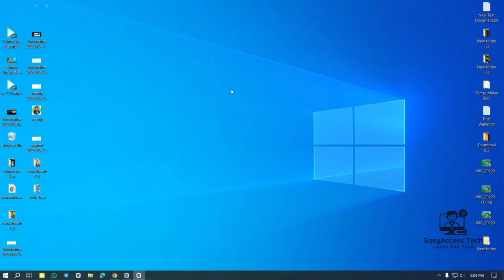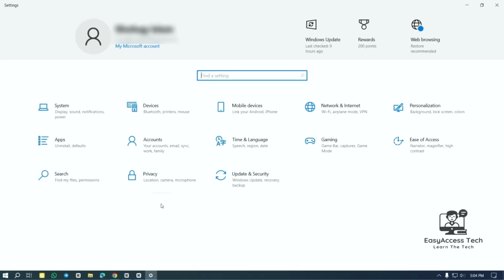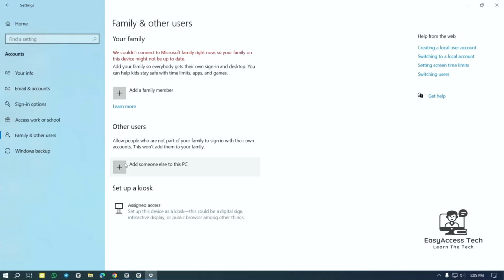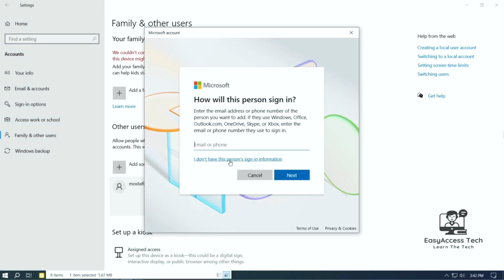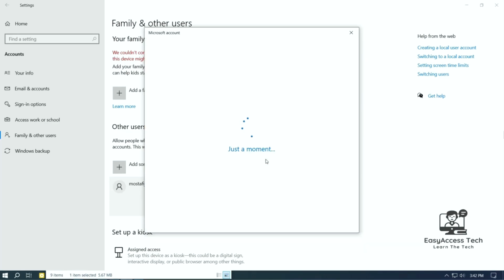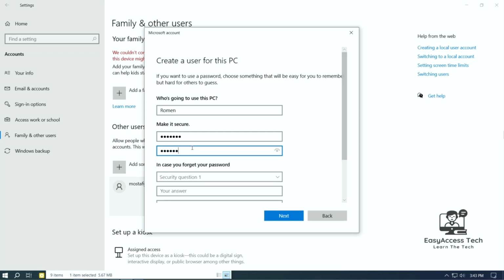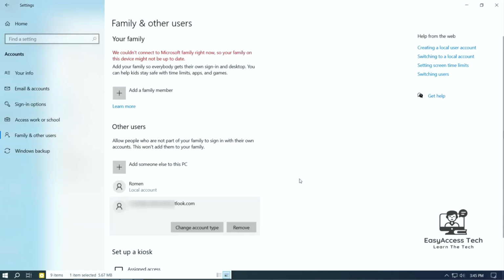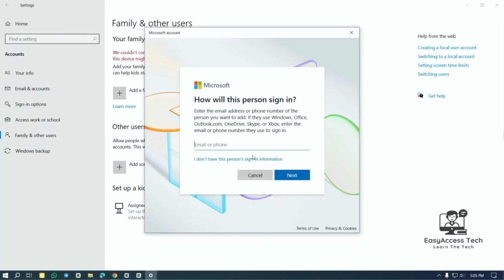How To Create a New User Account in Windows 11 - Easy Guide